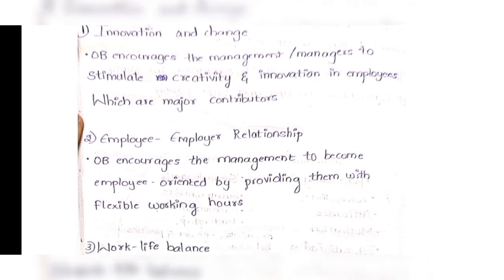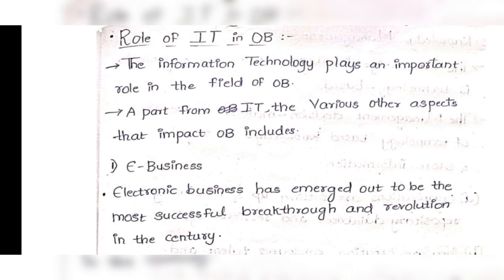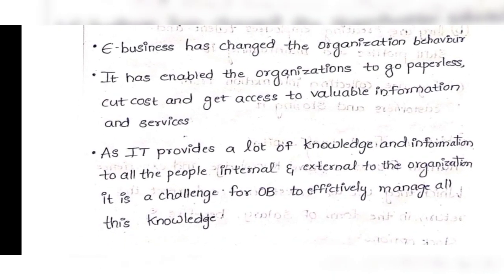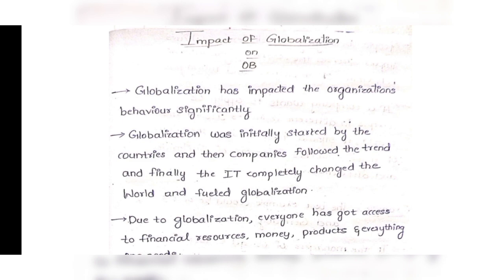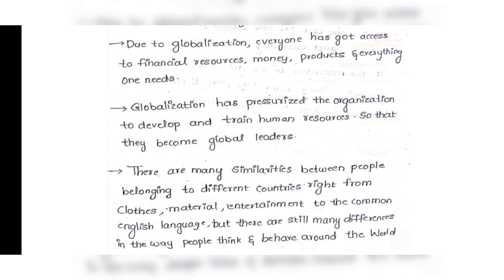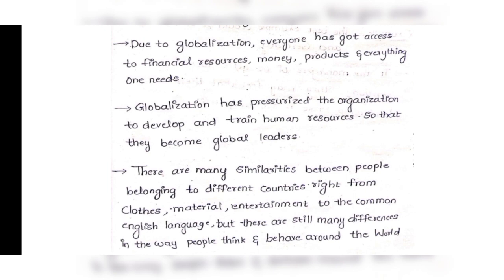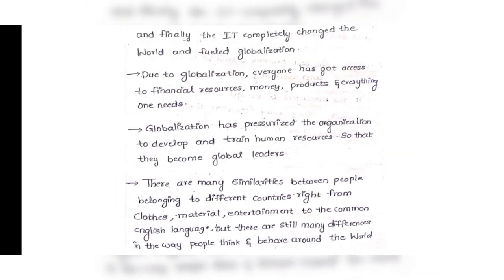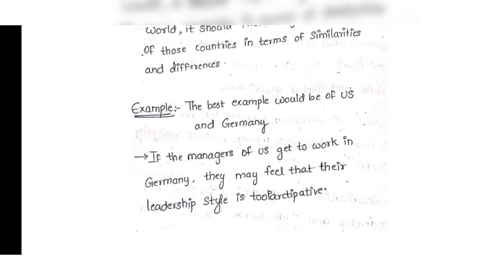#2 Role Of IT in OB